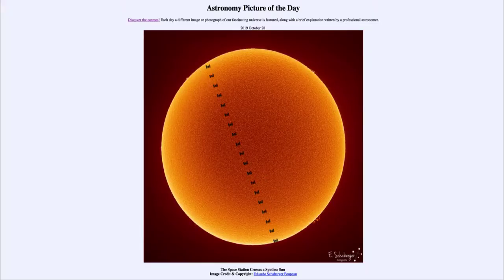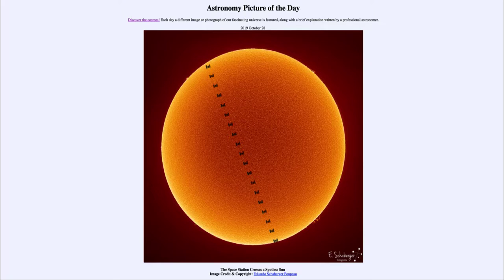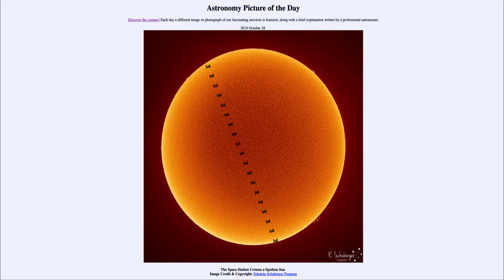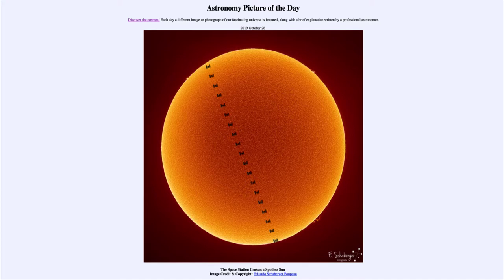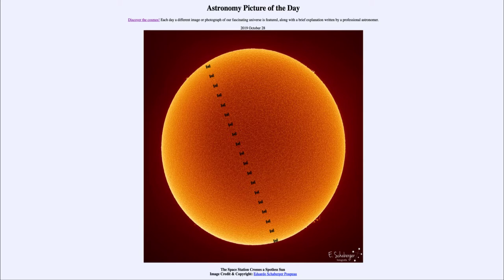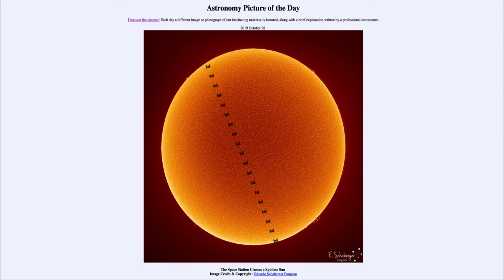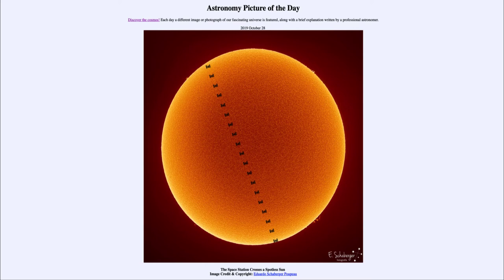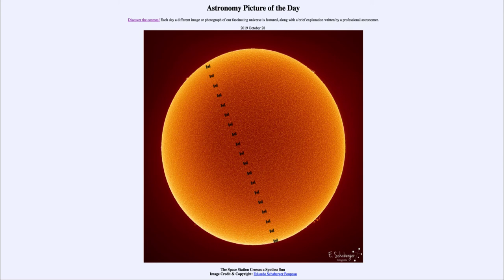2019 October 28 - The Space Station Crosses a Spotless Sun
In today's image, we see the silhouette of the International Space Station as it crosses in front of the Sun. The Sun is at solar minimum - a time when there are few to no sunspots visible on its surface.